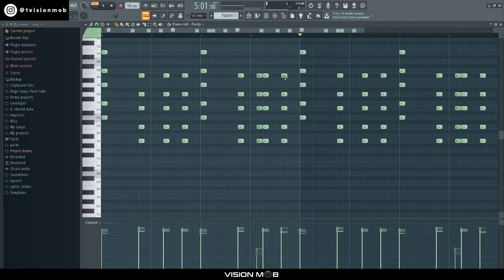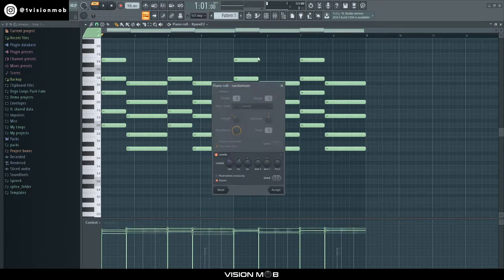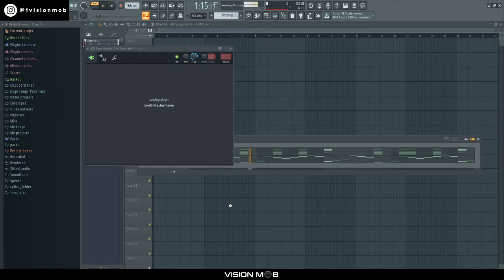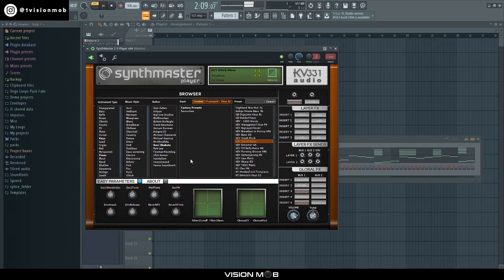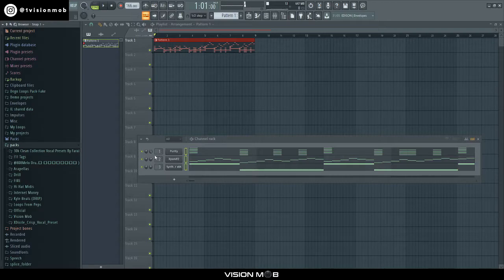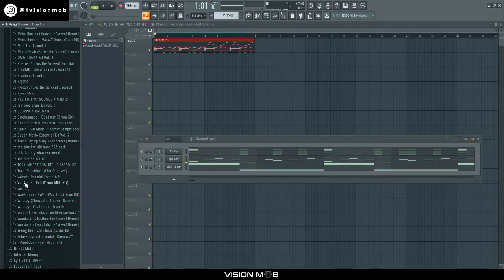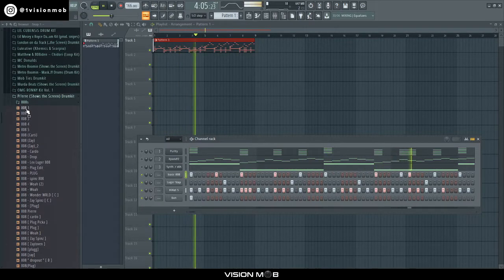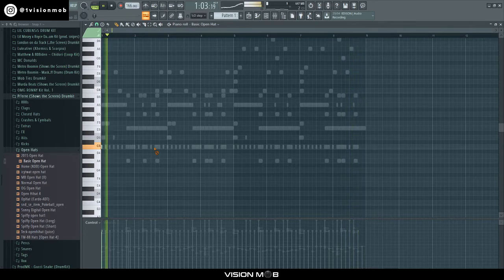HOW TO MAKE A PIERRE BOURNE TYPE BEAT With Dagan's Ego